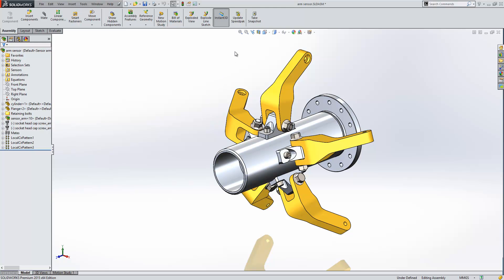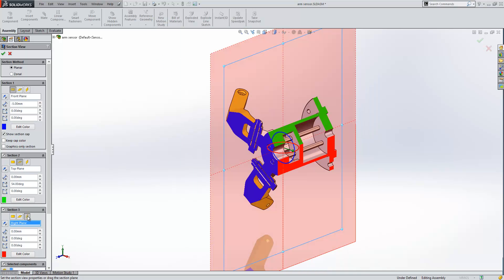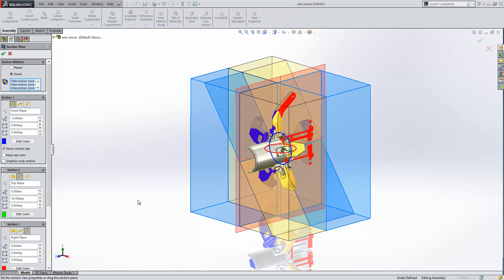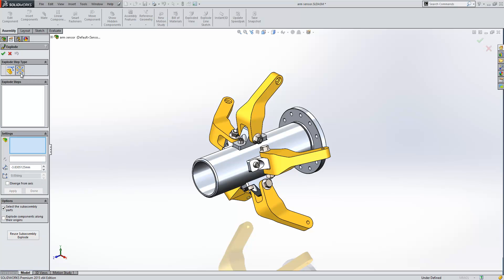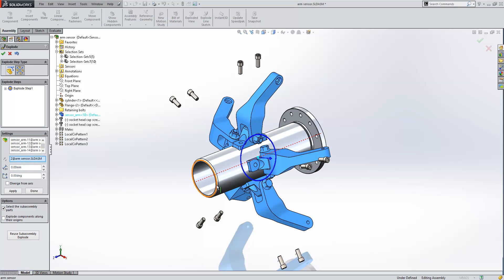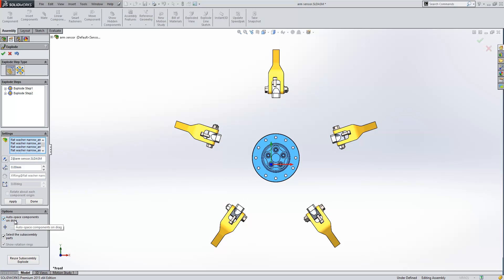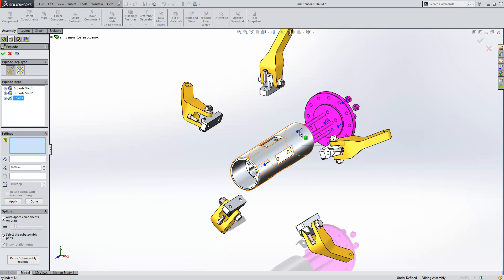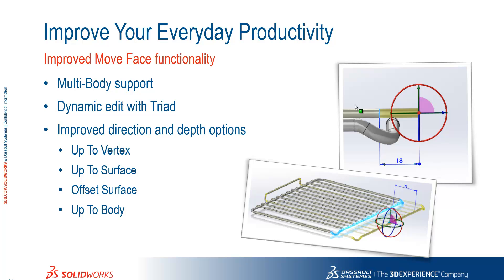SOLIDWORKS 2015 - Improved Sectioning and Exploded Views